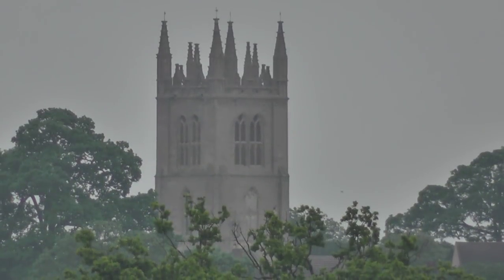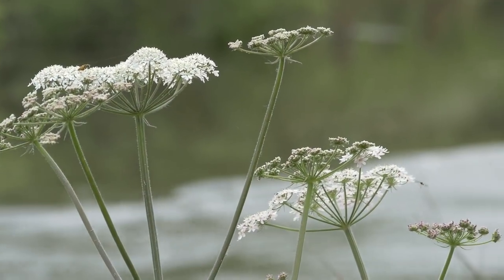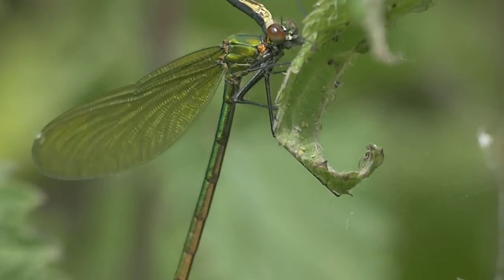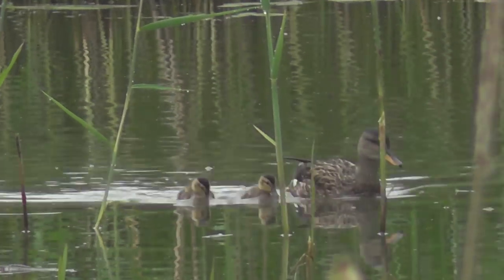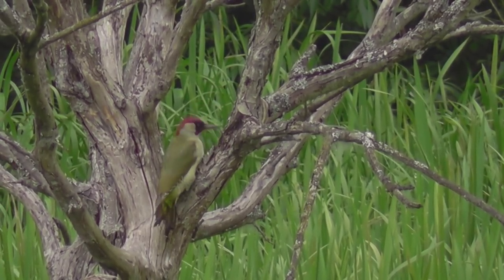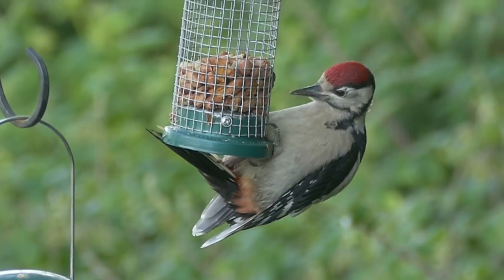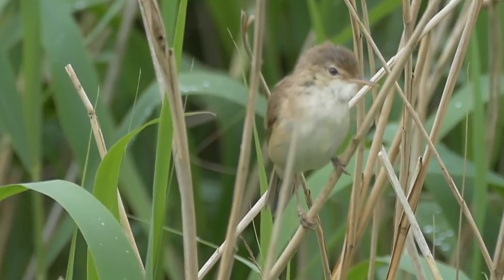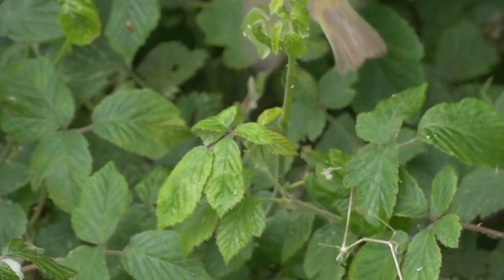Terrific Titchmarsh: 14th June 2015.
A film of what turned out to be an excellent days nature watching at one of our local nature reserves, Titchmarsh LNR. A friend of mine John Finlayson took a beautiful still of a Reed Warbler on the day with a damselfly in its beak so if you would like to check it out, here's a